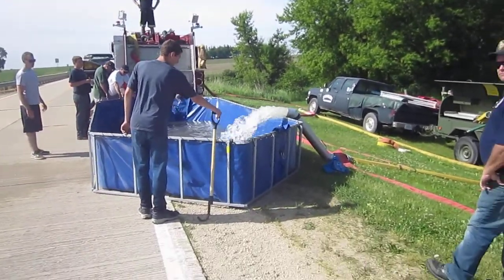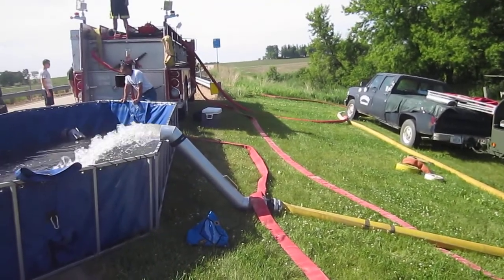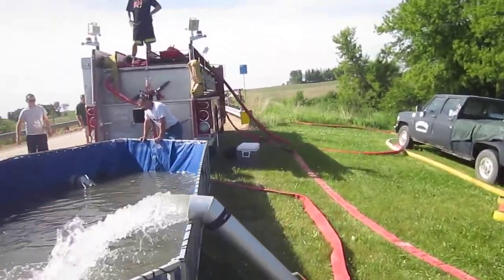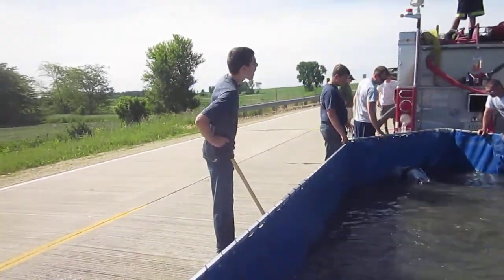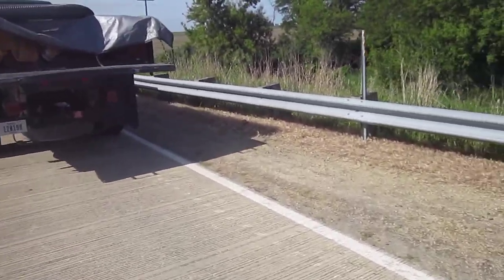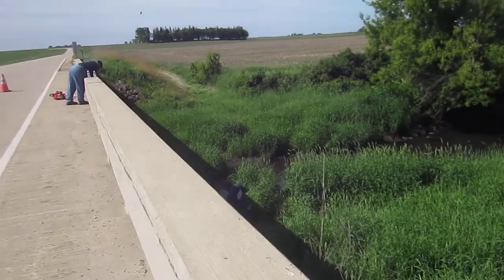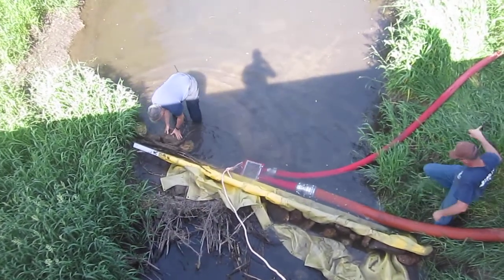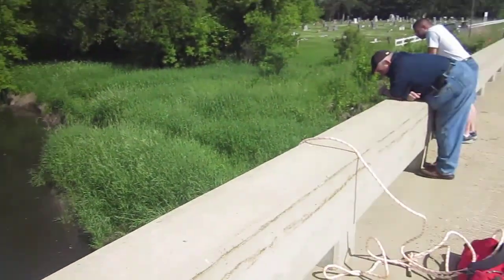Part 3 - Rural Water Supply Drill - Stanley, Iowa - June 2017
All of Sunday morning's work focused on different ways to access water for use at a tanker loading site. In this clip we see a TurboDraft in operation. The clip is narrated by Mark Davis of GBW Associates, LLC.